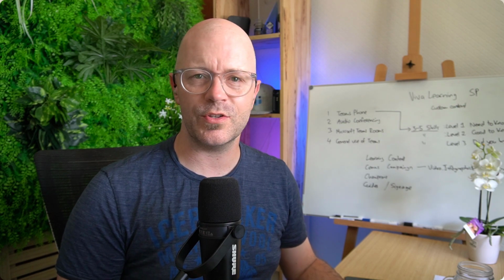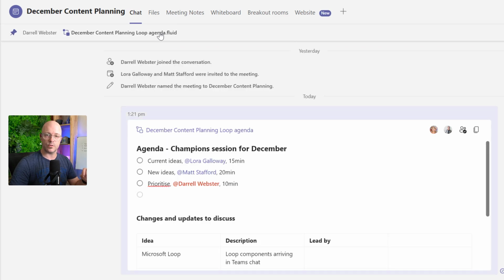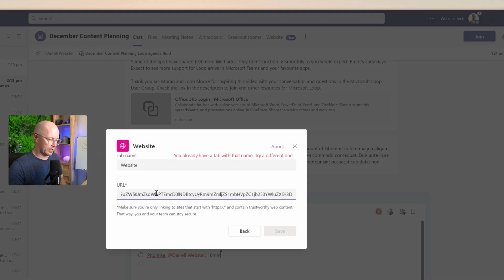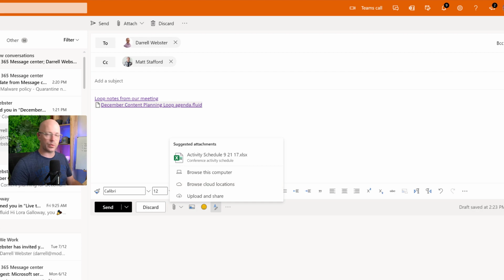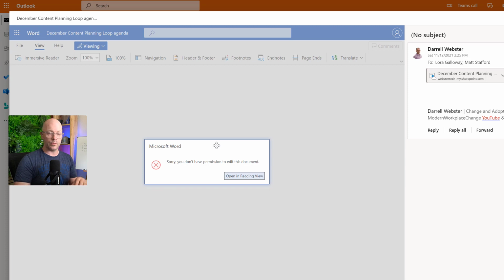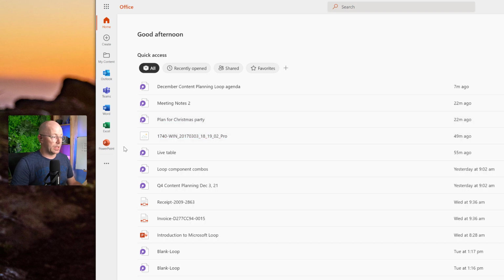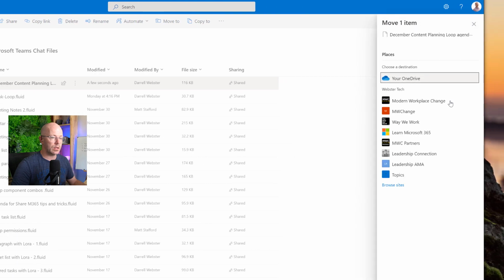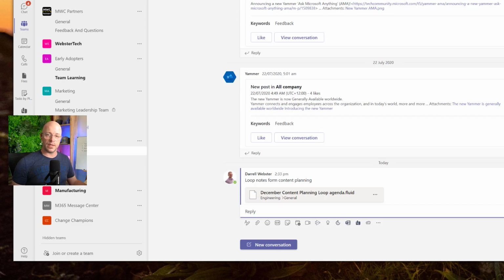Finding, sharing and referring to a Microsoft Loop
Microsoft Loop components feel transitory in Teams chat, especially in a busy conversation. The live embedded Loop is pushed further up the conversation as more replies are added.
Here are 8 tips for finding, sharing and referring to Loops so your team can find them again.

0:00 Loops drift in chat
1:27 Pin a Loop in chat
2:04 Repost a Loop link
2:29 Open the Loop in another tab / window
3:08 Add the Loop link to a meeting tab
4:20 Share the Loop link in an email
8:28 Find Loops in recent files
10:23 Move Loop files to Teams files
13:20 Closing remarks